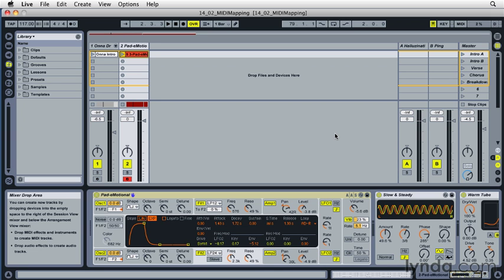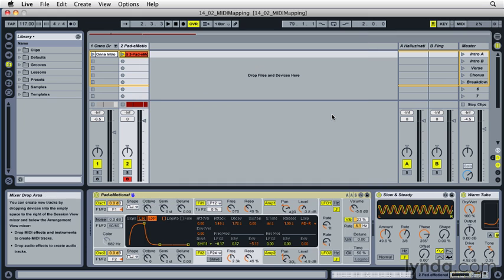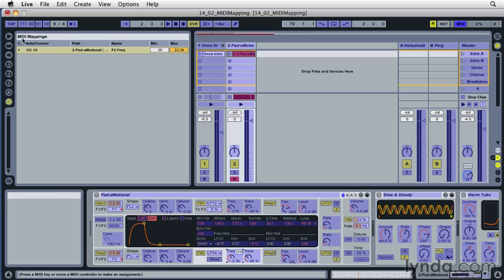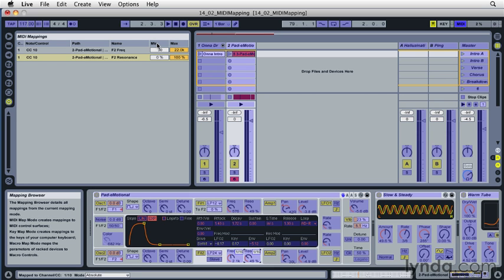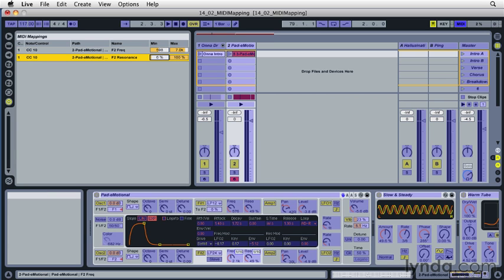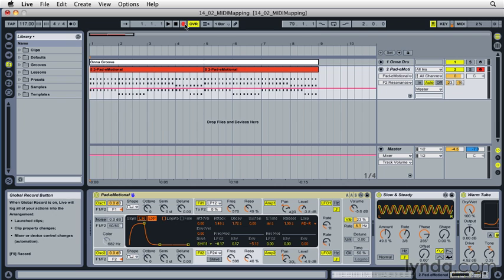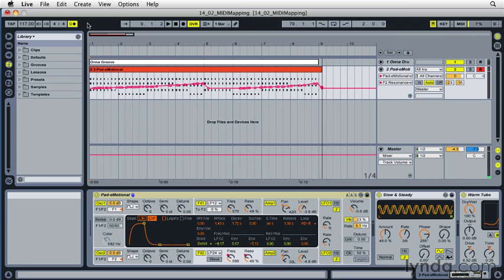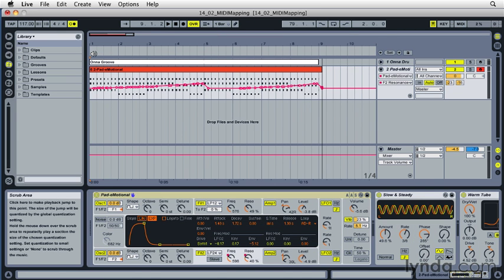1402 Mapping device controls to the MIDI keyboard